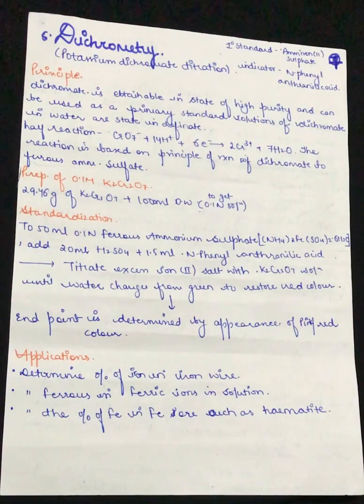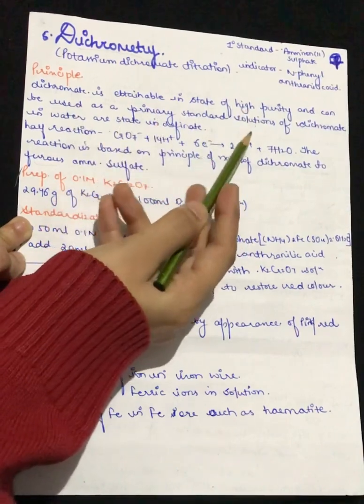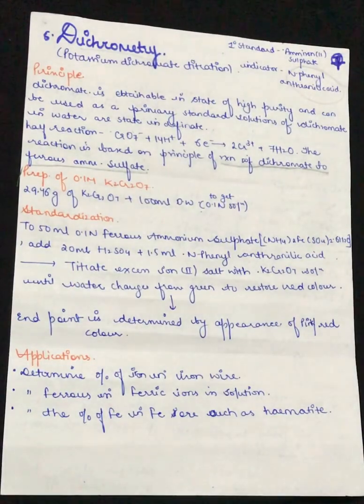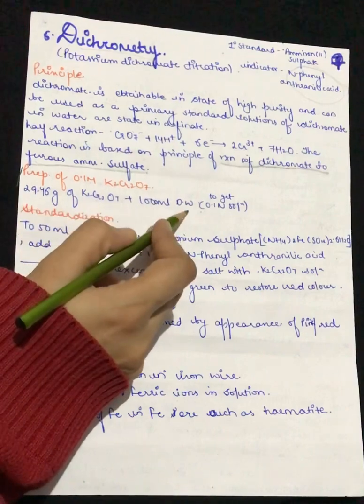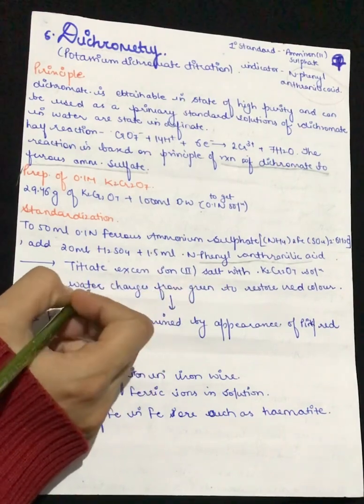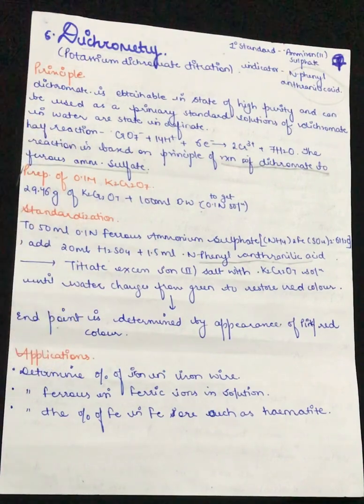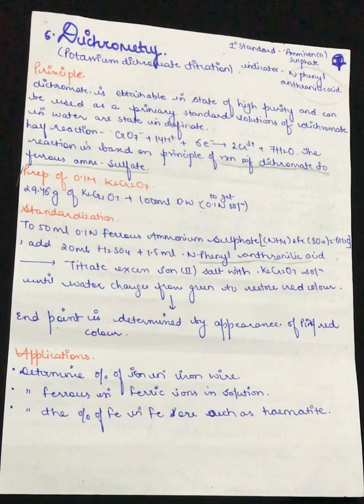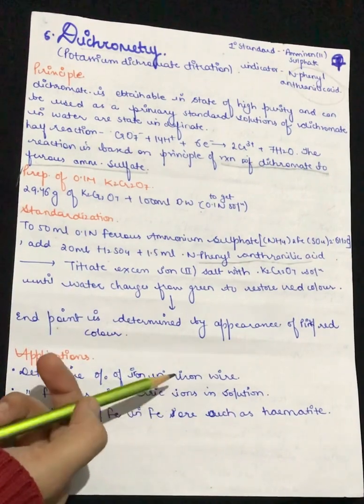Dichrometry | Principle | Applications | Easy handwritten notes and explanation for exams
This video comprise of detailed explanation of dichrometry.